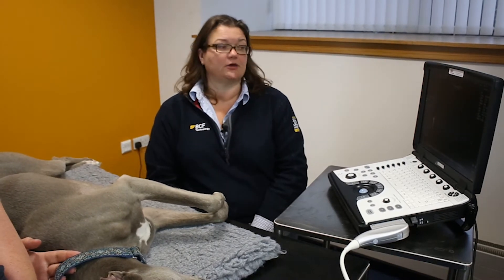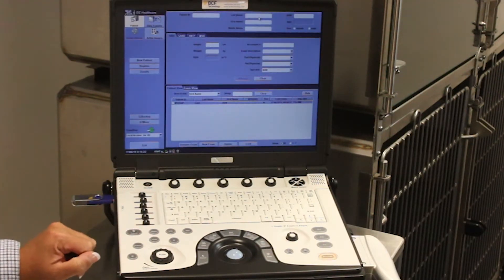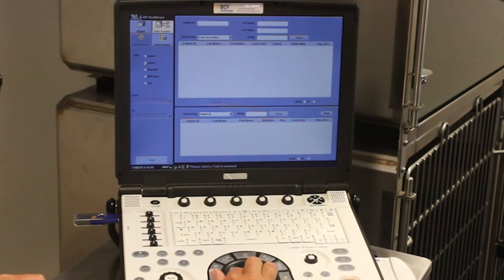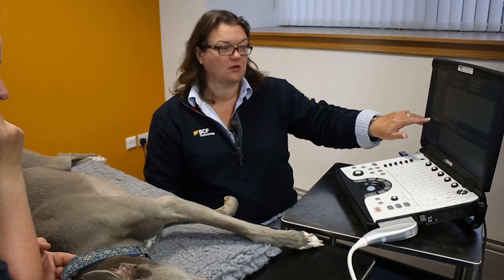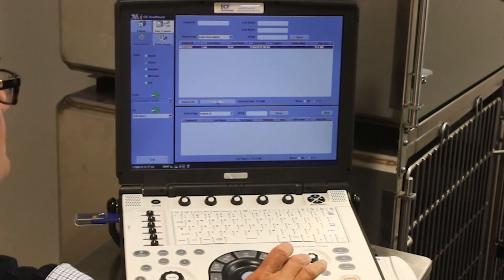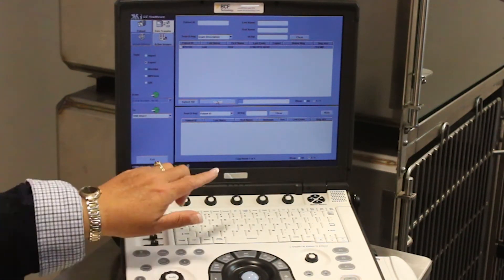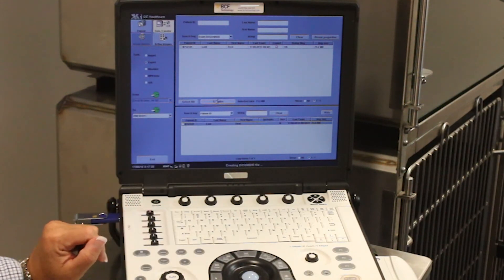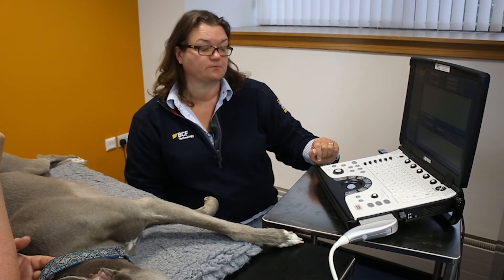How to export images on the GE Logiq e veterinary ultrasound scanner